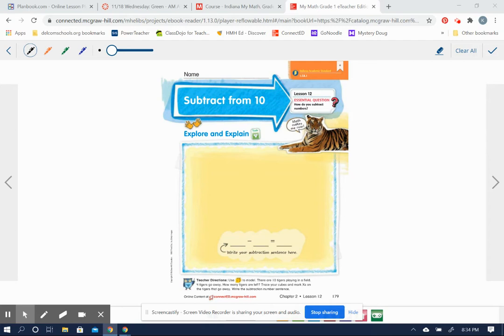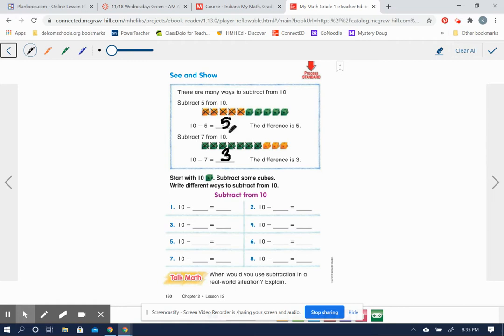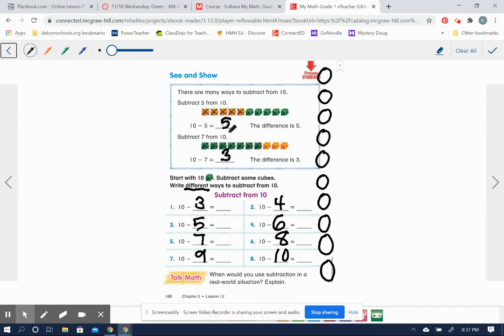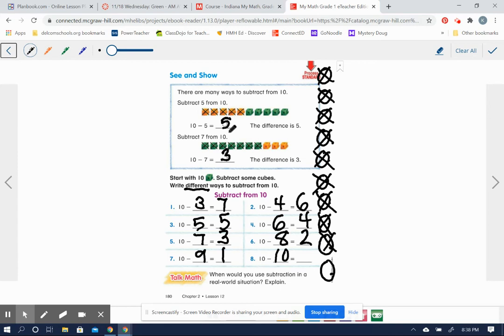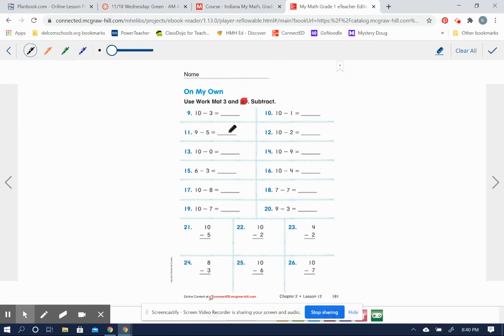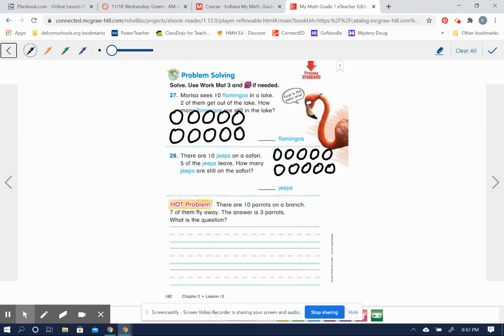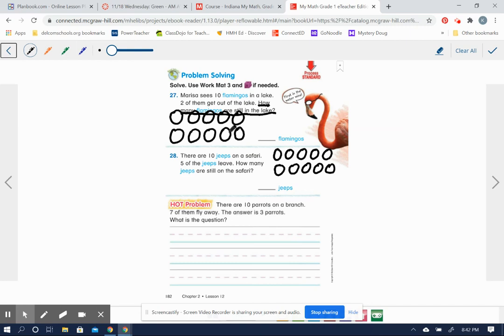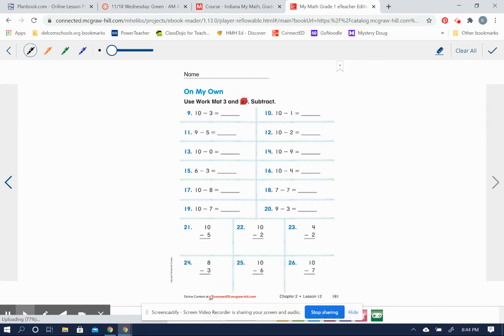Subtracting from 10